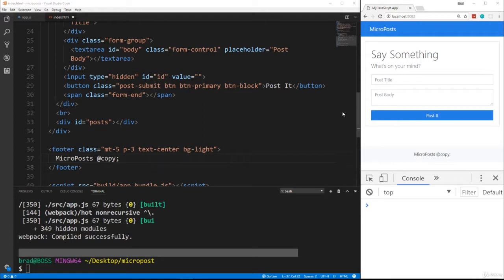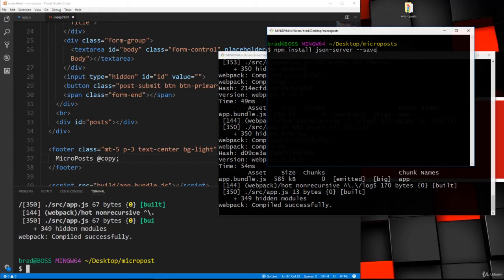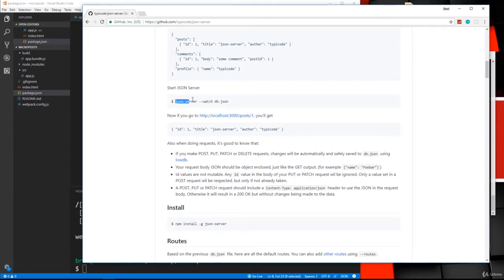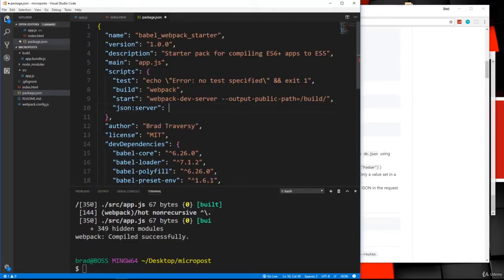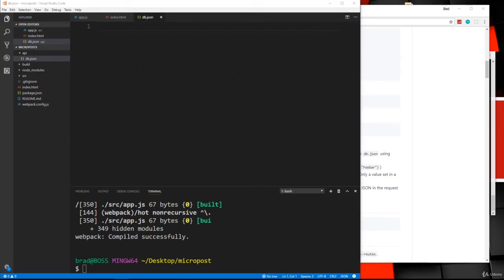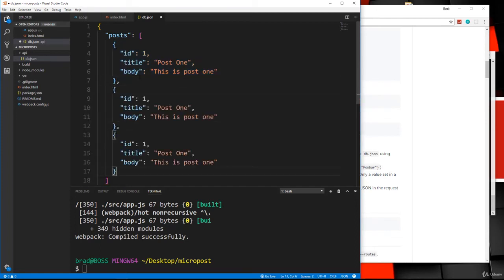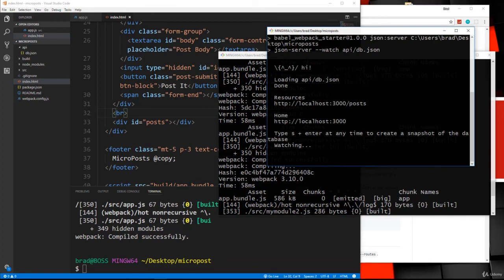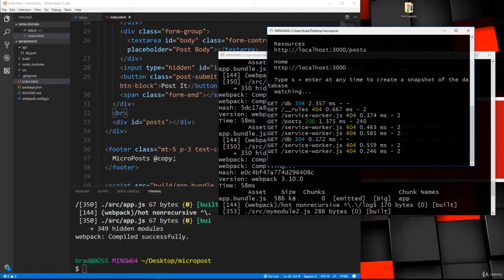116. Create a fake REST API Using JSON Server